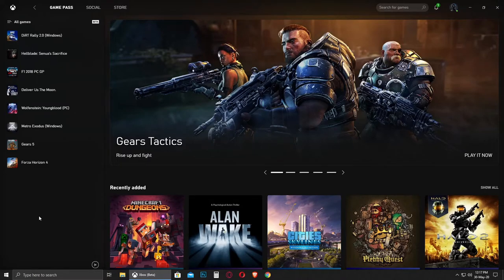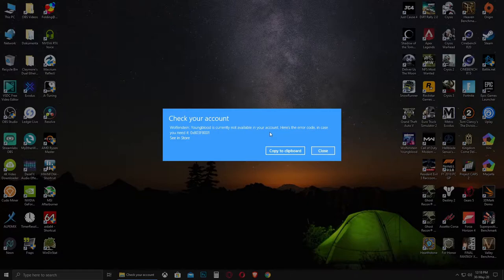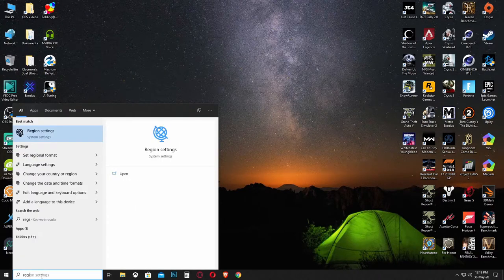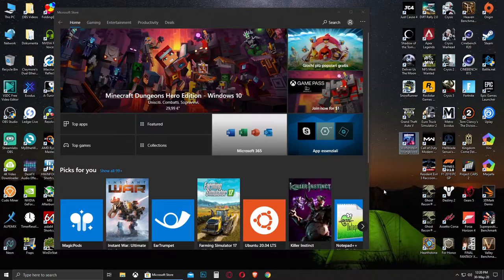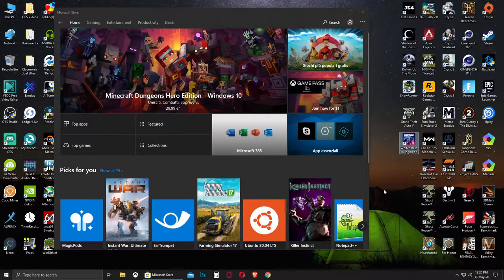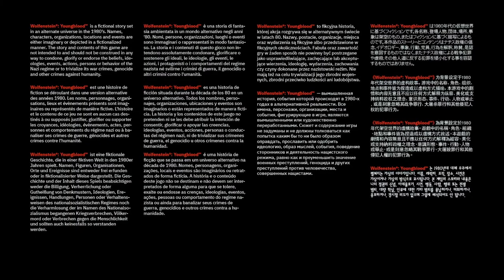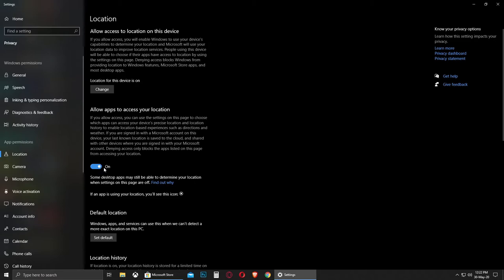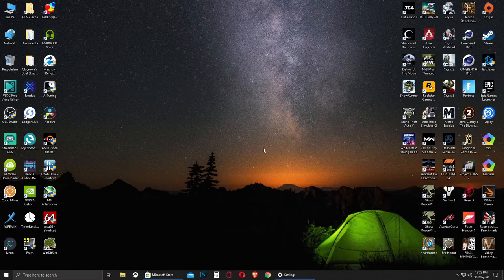How fix Error Code: 0x803F8001 for Windows and Xbox Beta PC games & apps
Hey guys i have changed subject on videos i make, so if you still are in for Blockchain Technology and Crypto you still can find some of those videos and also you have my links here if you would like to use them, THNX for the Support.